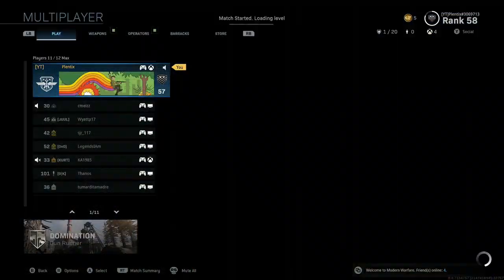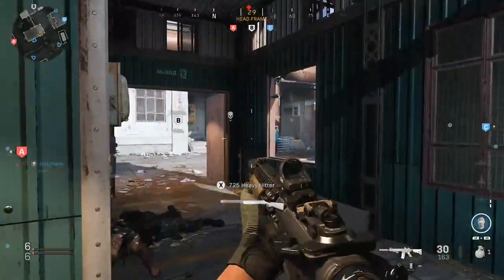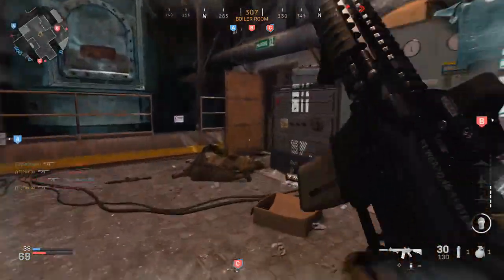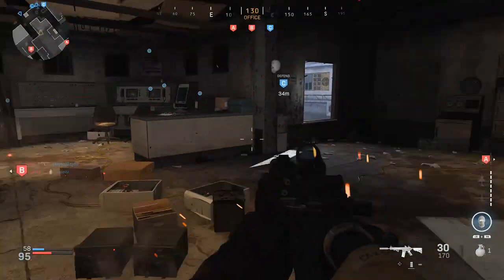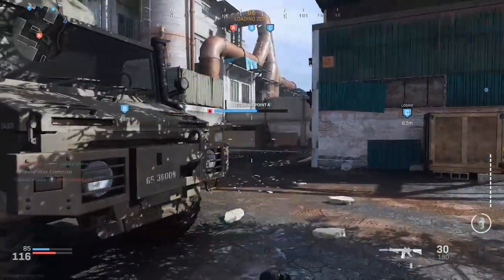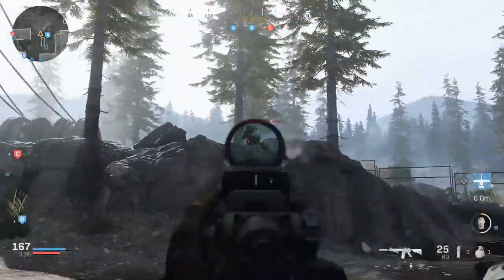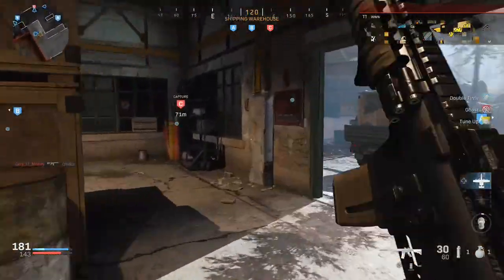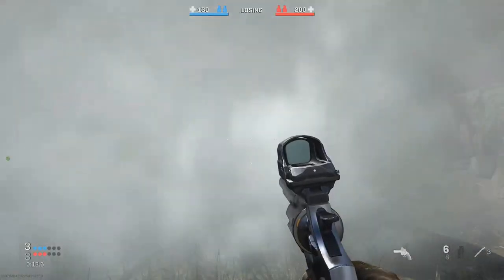How to Get Killstreaks in Modern Warfare WITHOUT CAMPING...